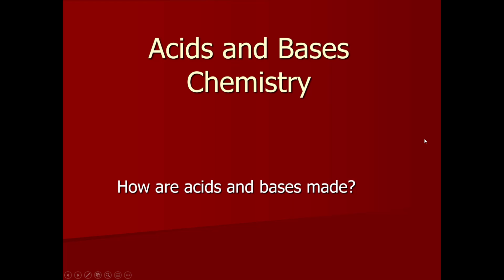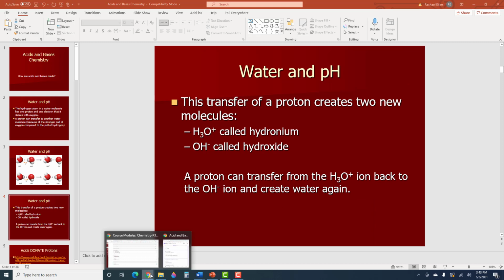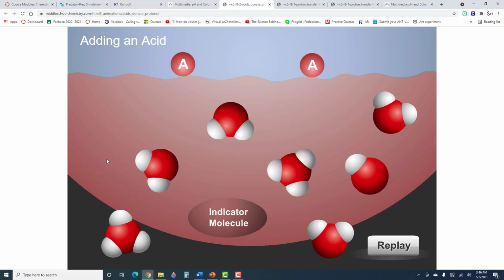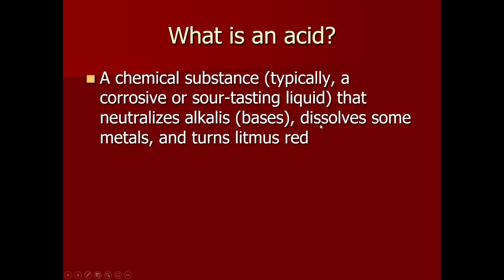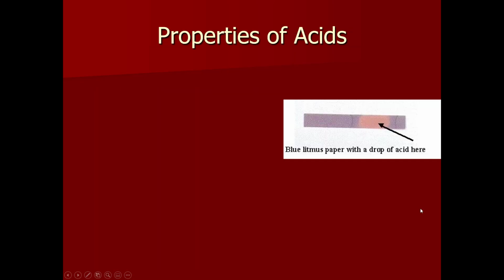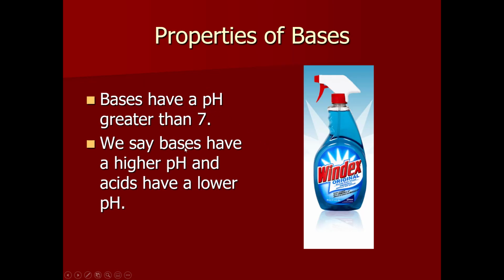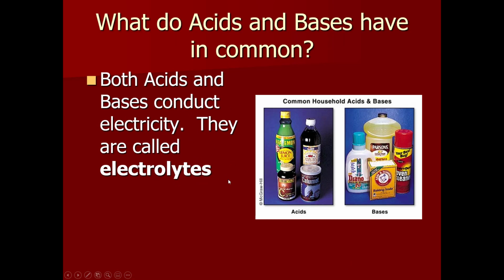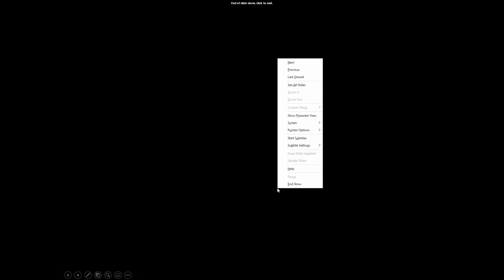Acid and Base Notes